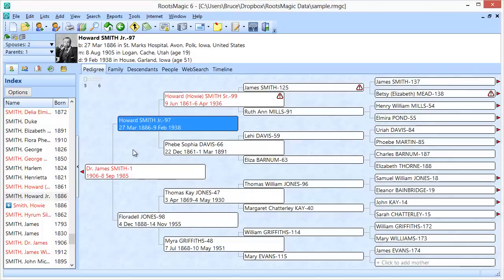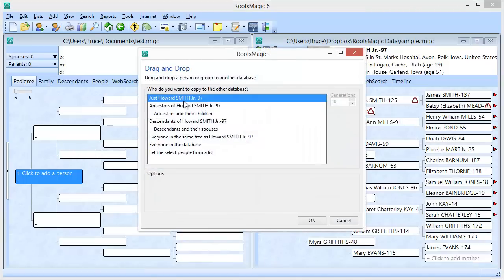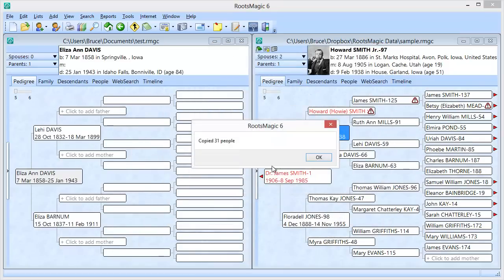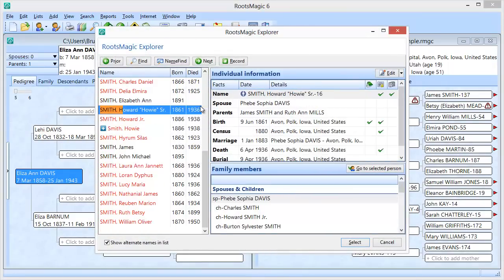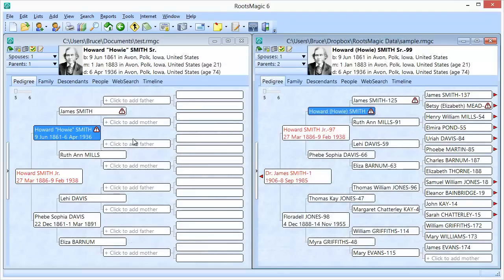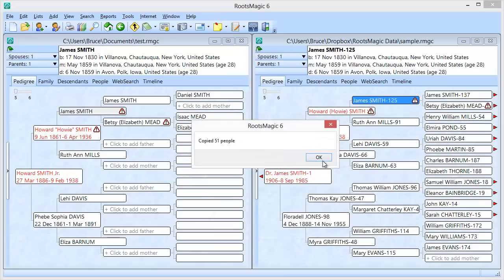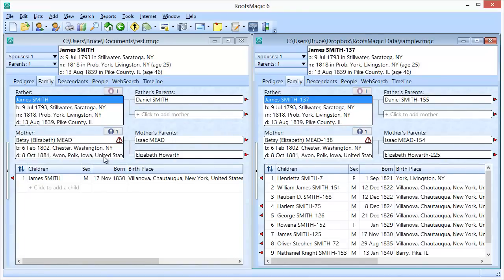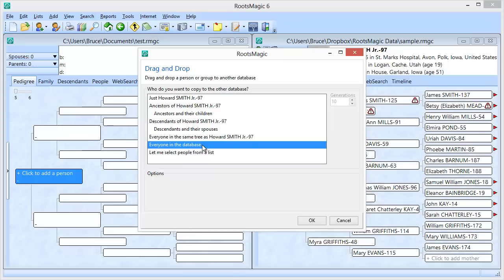Using Drag and Drop in RootsMagic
A short video showing how to use drag and drop to copy people from one RootsMagic file to another, whether to split off a family line, or add information from one database into another.